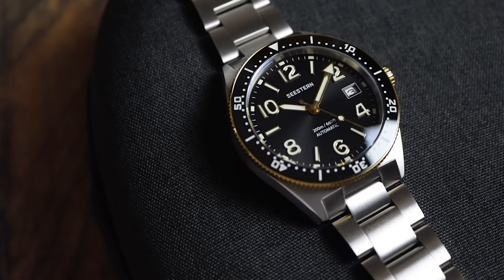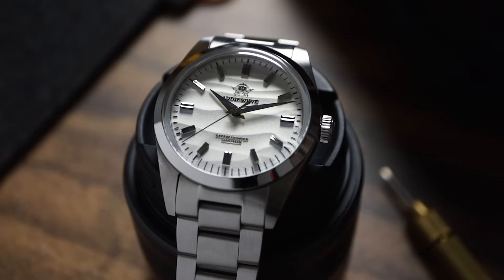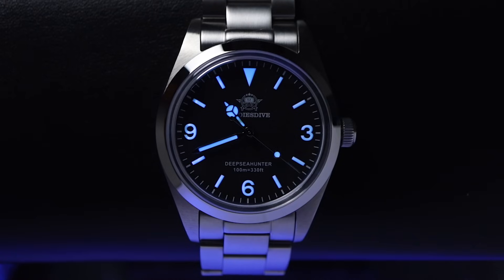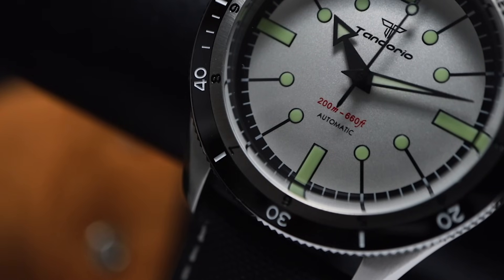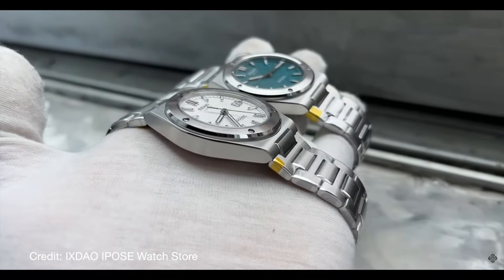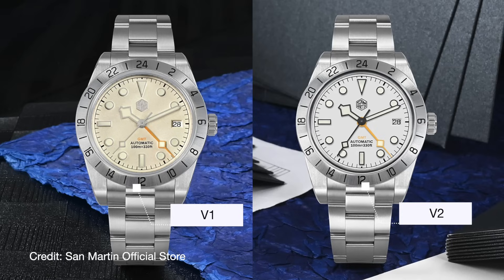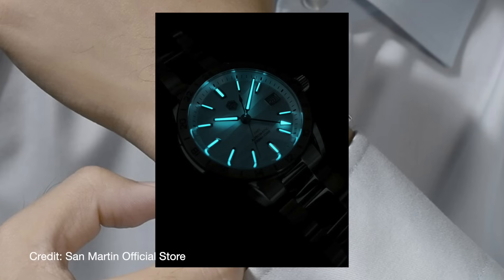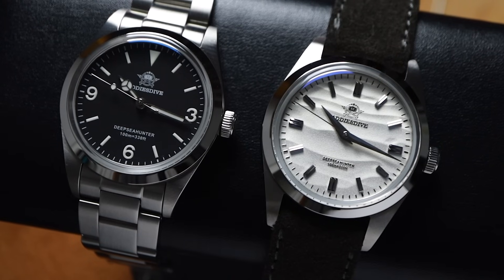TOP 10 Watches + Tips For The LOWEST Prices! (AliExpress 11.11 Sale)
Get the AliExpress watches in this video:

1) Addiesdive AD2030

2) Addiesdive AD2023

3) Berny T2576MS

4) Tandorio (Serica 5303 Homage)

5) Baltany S205057 Chronograph

6) IXDAO Engineer (IWC Engenieur Homage)

7) Seestern S434/S435

8) San Martin SN0054-G-E1/E2 (BB Pro GMT Homage)

9) San Martin SN0129 (Grand Seiko Homage)

10) Proxima PX1703